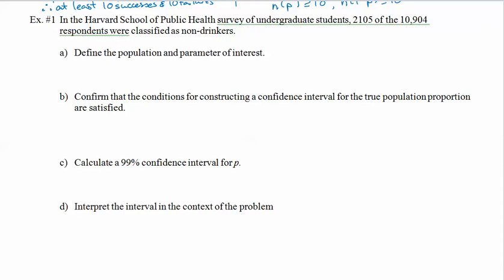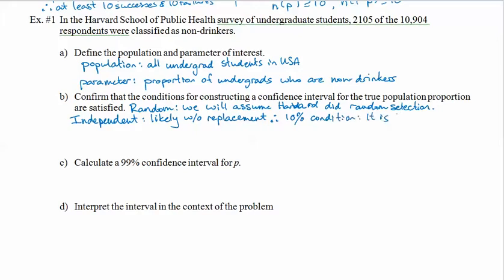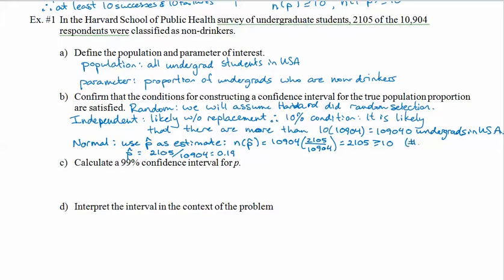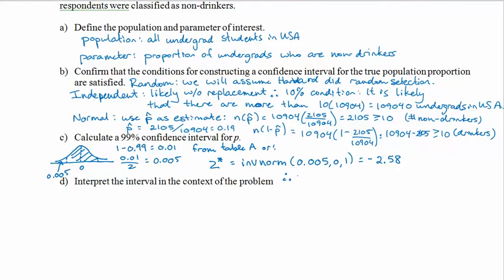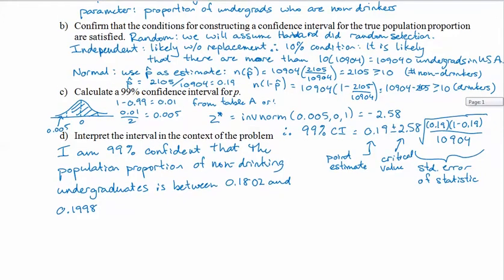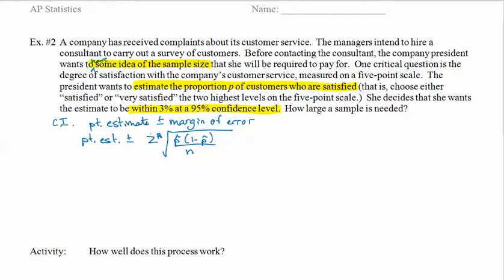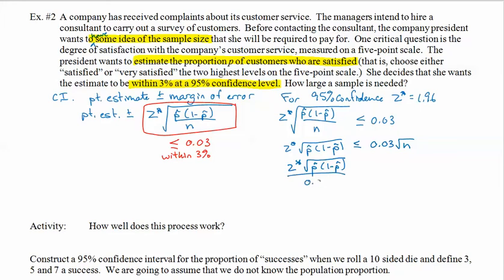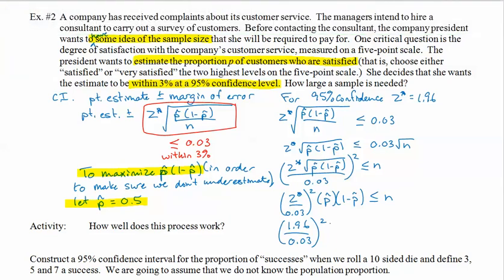L8-2 CI Proportions part 2